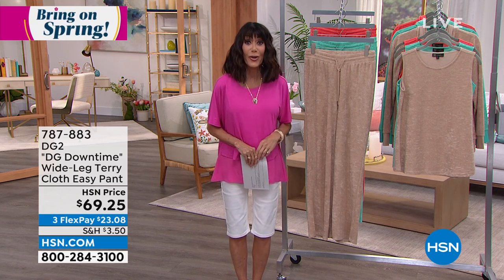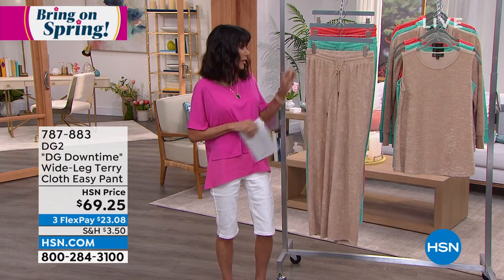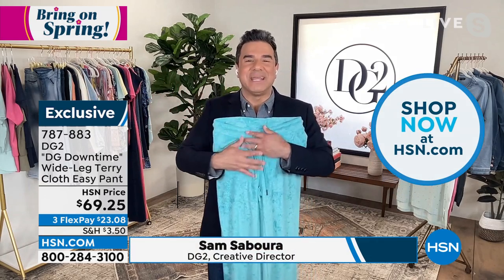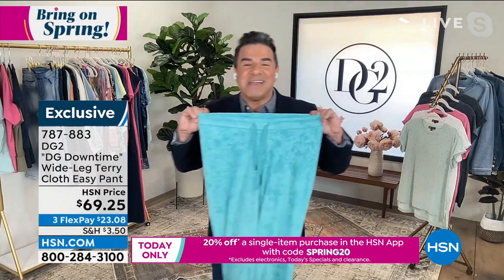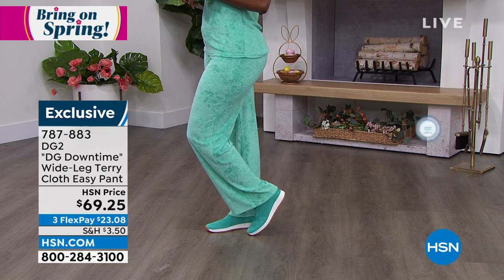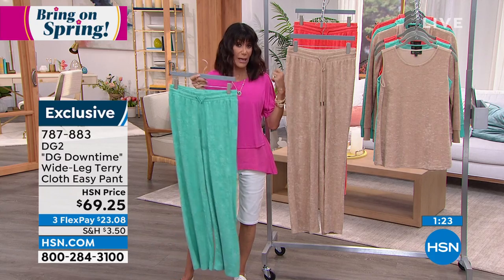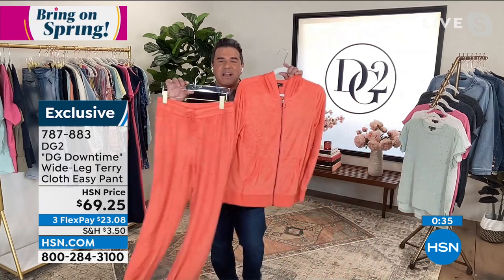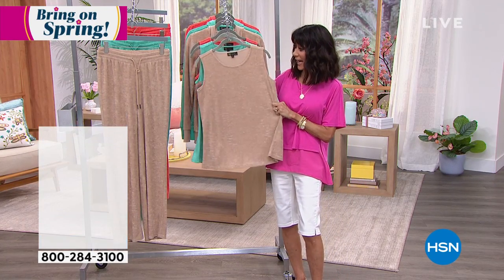DG2 by Diane Gilman "DG Downtime" Terry Cloth WideLeg Ea...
DG2 by Diane Gilman "DG Downtime" Terry Cloth WideLeg Easy Pant
Casual day? Don't get caught looking unkempt. This brushed knit terry cloth easy pant is so plush and stretchy, it keeps you looking cute and stylish no matter where the day takes you (or who you run into).